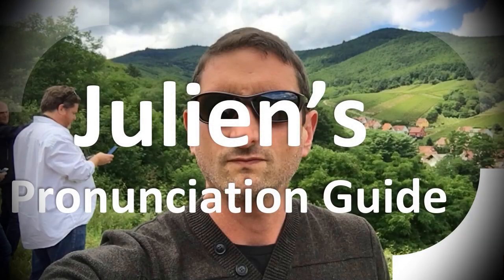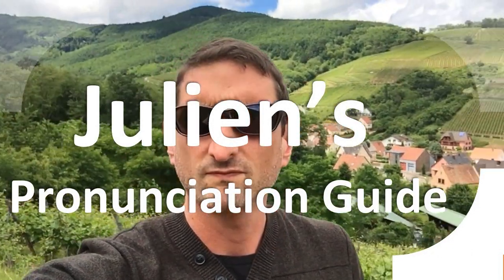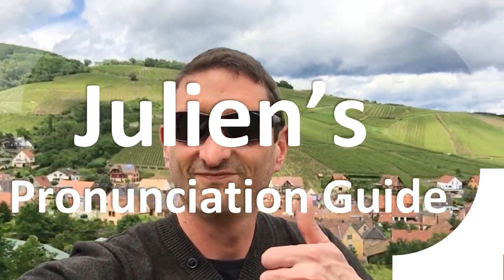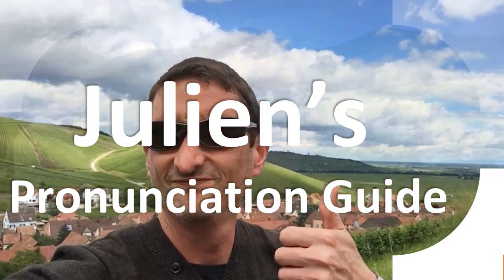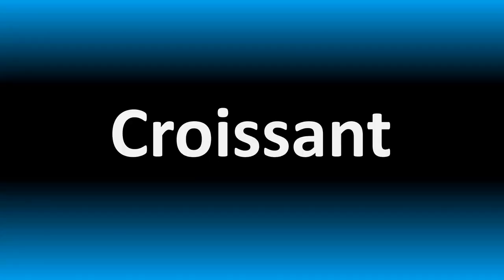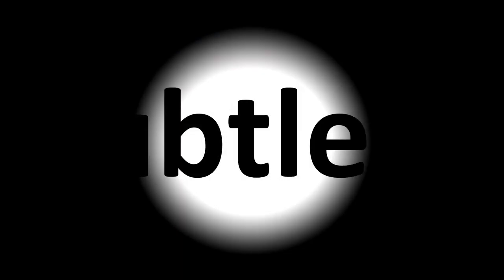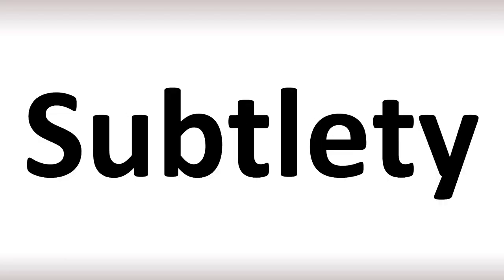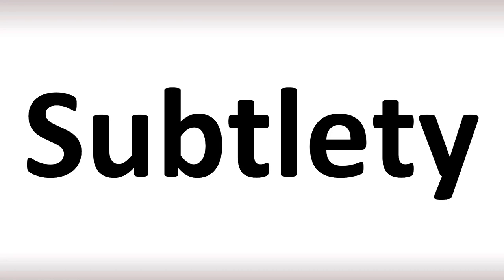How to Pronounce Subtlety (correctly!)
Welcome! Here you will hear How to Pronounce Subtlety (correctly!) i.e. the “correct” pronunciation.

You can skip the intro through the time stamps below:
00:00 - Pronunciation Intro
00:15 - How to Pronounce Subtlety (correctly!)